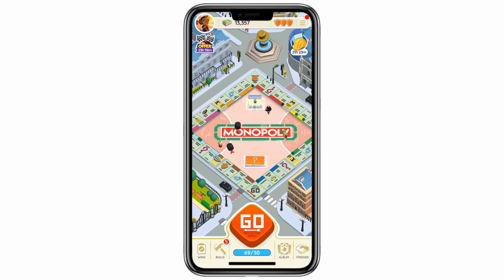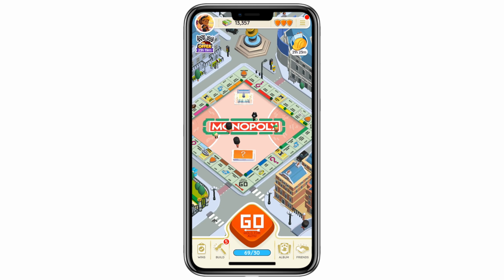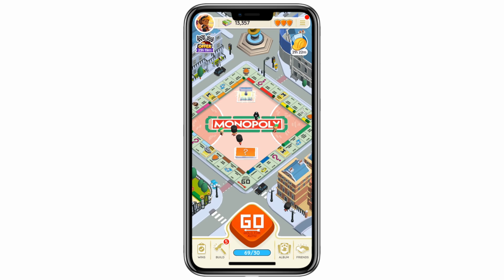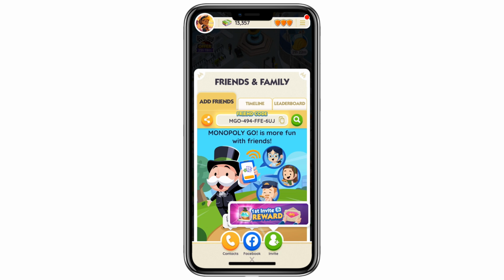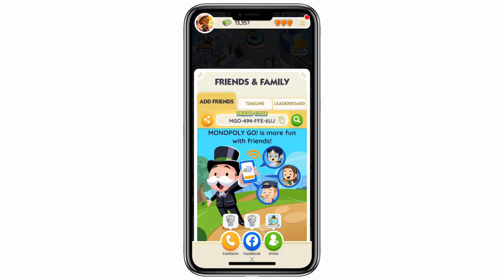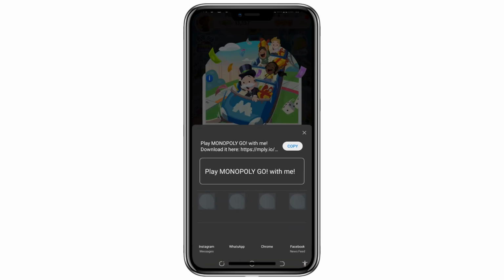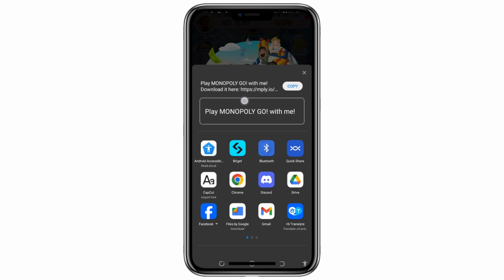How To Invite Friend in Monopoly Go | Quick Guide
Want to invite friends in Monopoly GO and start earning extra rewards fast? In this quick guide, I’ll show you exactly how to send friend invites using different methods like links, contacts, and Facebook. Inviting friends not only makes the game more fun but also gives you free dice, shields, and event bonuses. This step-by-step tutorial is perfect for beginners and returning players who want to grow their Monopoly GO community quickly.

Did this invite method work for you? Were you able to invite your friends?

🔐 Secure Your Online Activity with NordVPN:

30-day money-back guarantee
Starting at just €3.09/month (instead of €11.59)!